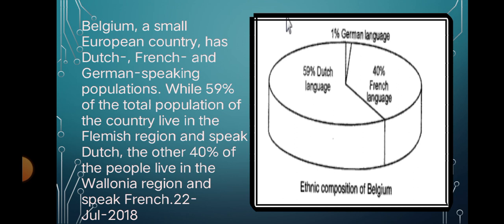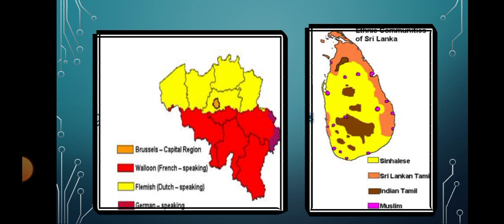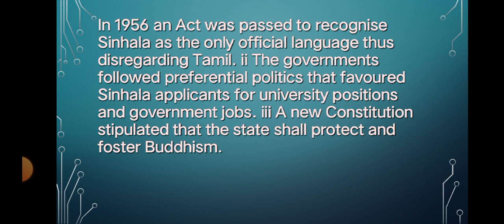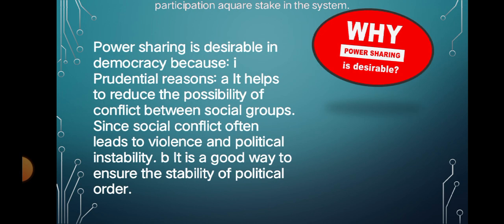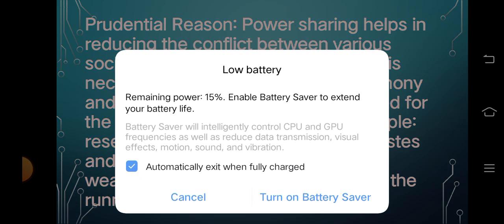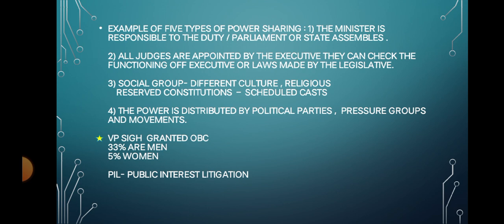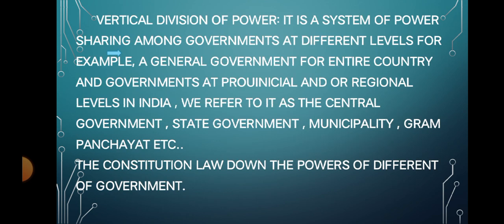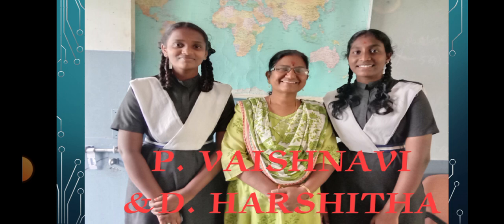POWER SHARING CHAPTER 1 POLITICAL SCIENCE CLASS .6975